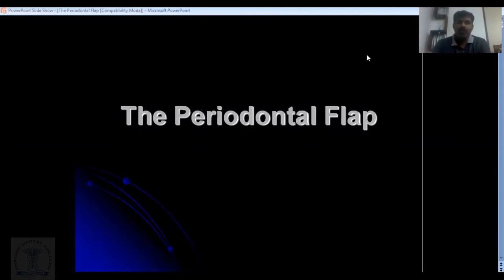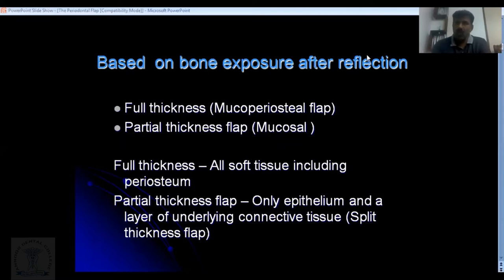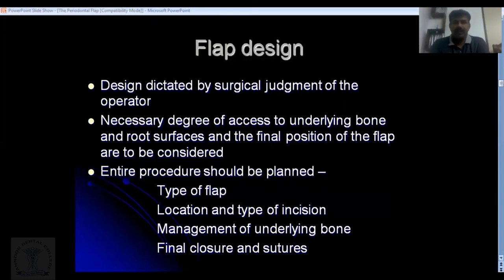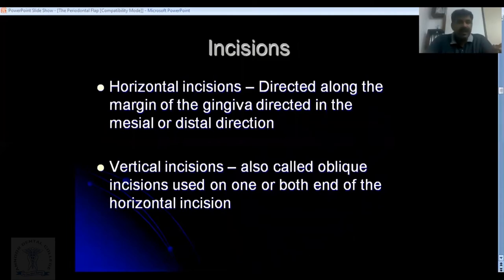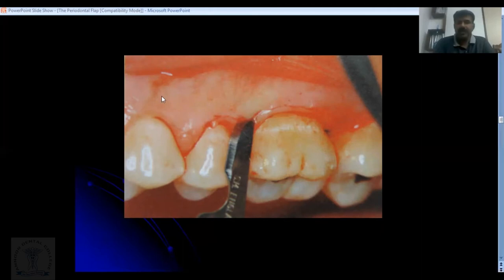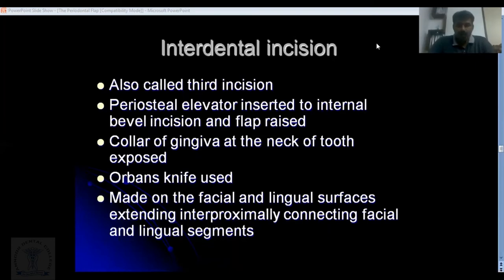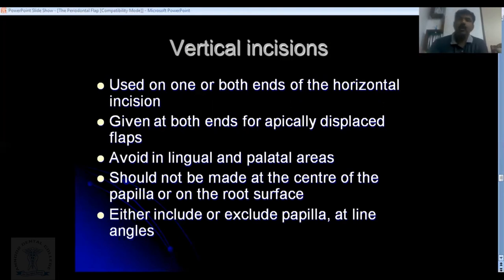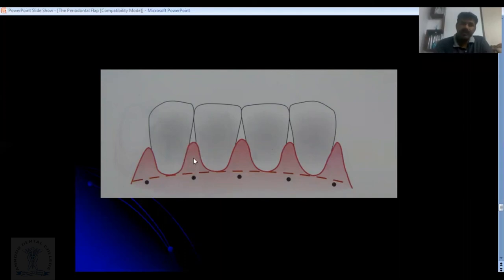The Periodontal Flap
Dr. JOSE PAUL
 HOD & DEAN
PERIODONTICS